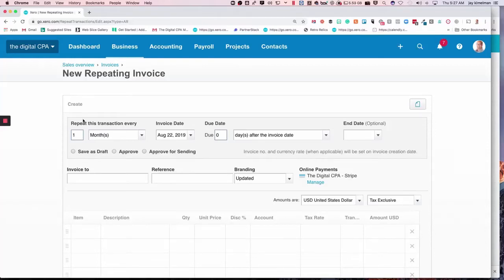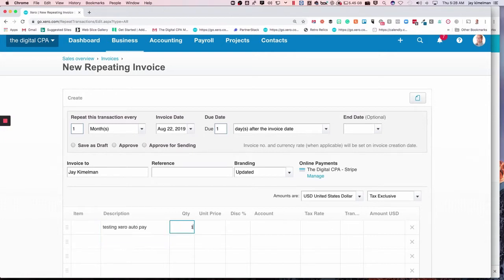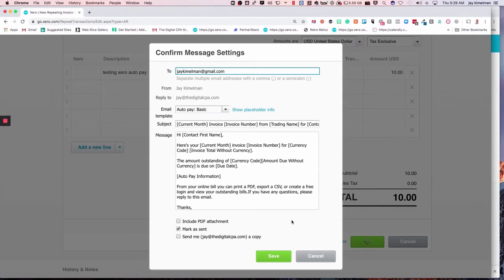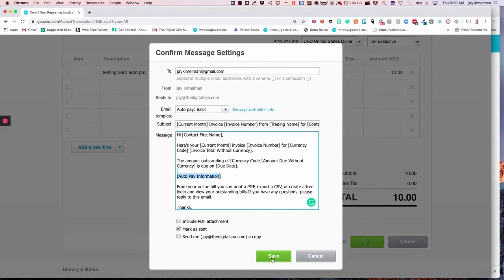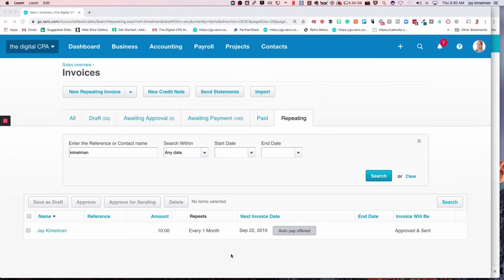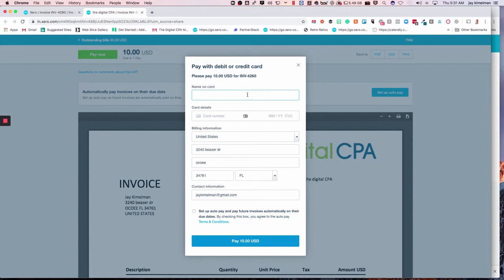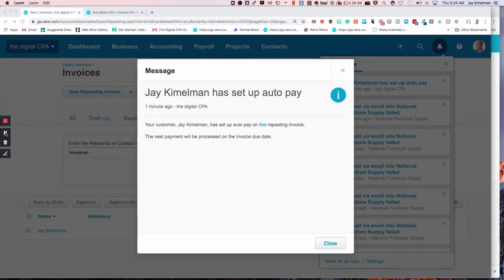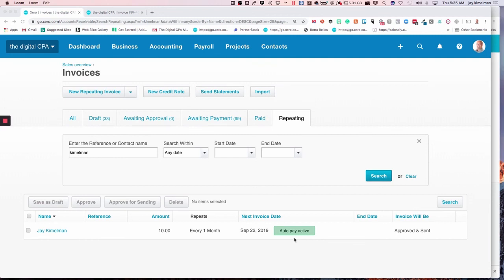Xero Auto Pay - How To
Xero's long-anticipated Auto Pay feature is now available.  I'll walk you through how to set it up on your next repeating invoice